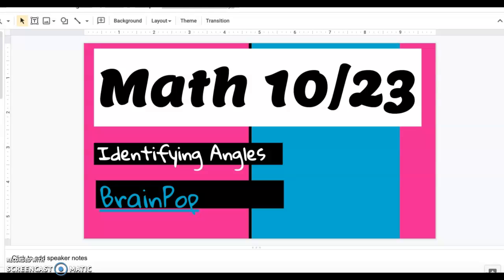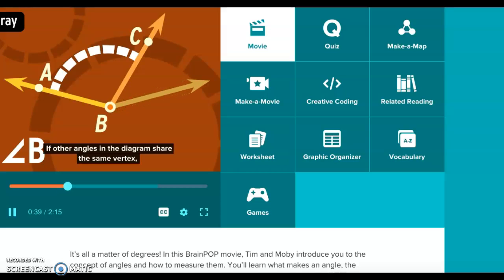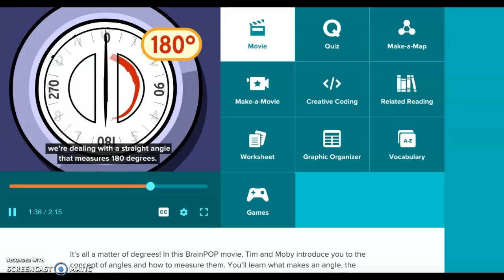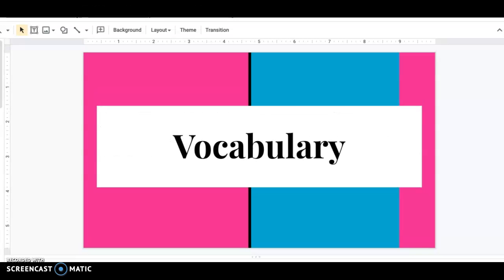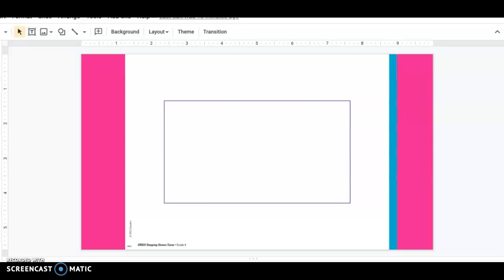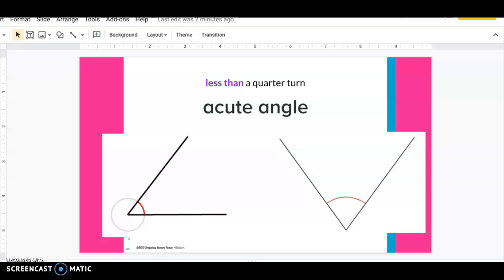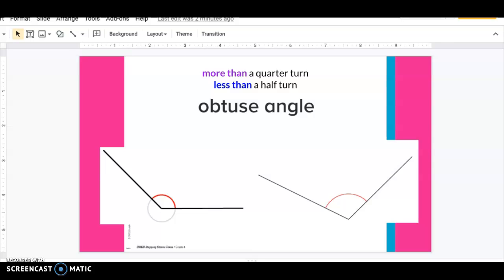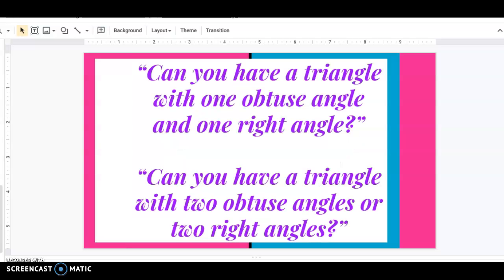Math: 10/23- "Identifying Angels" Video